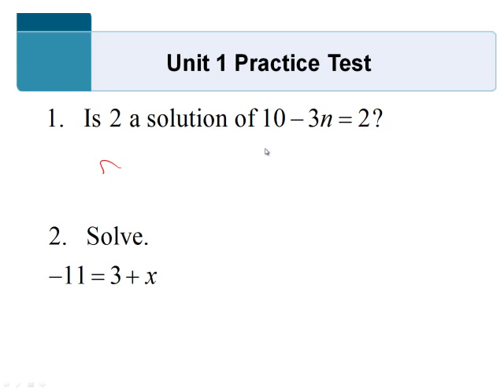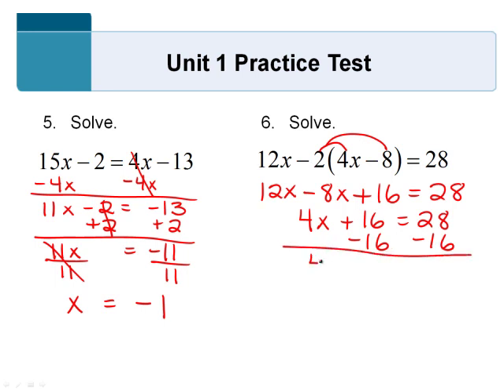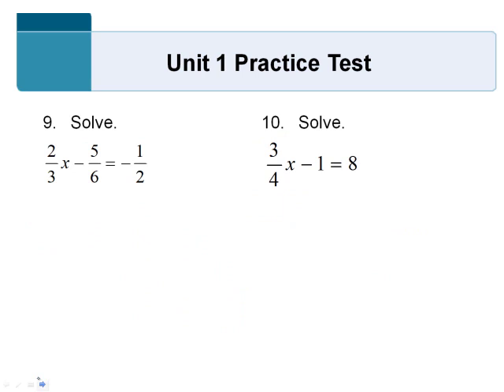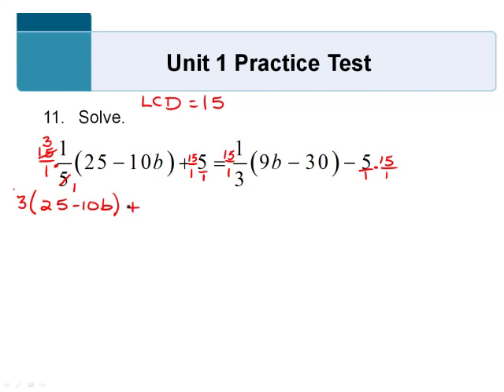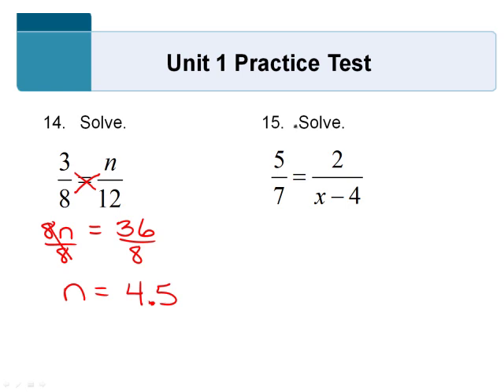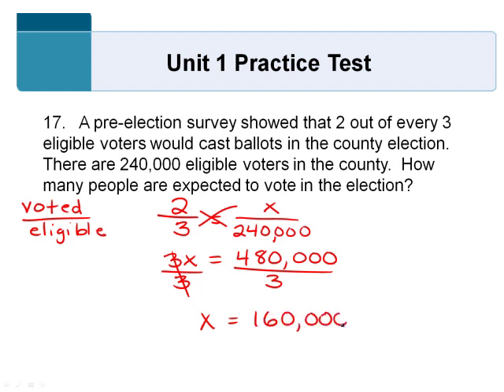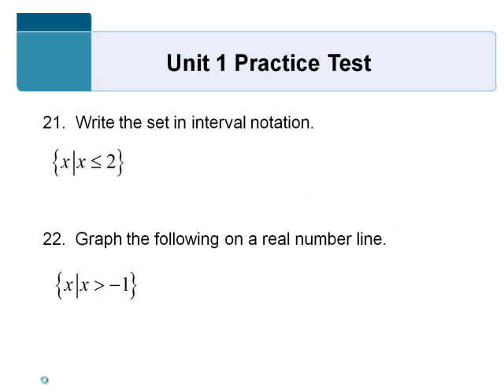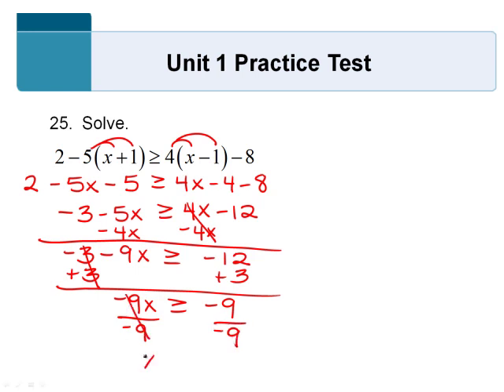0028 Practice Test 1 Video